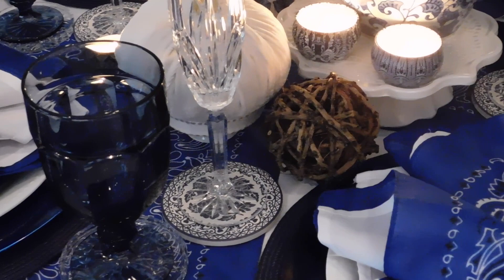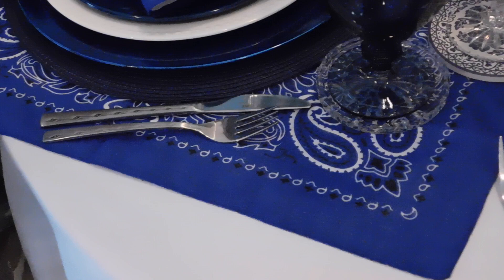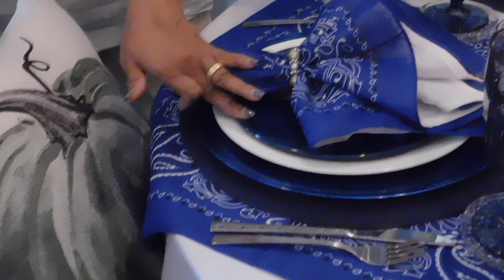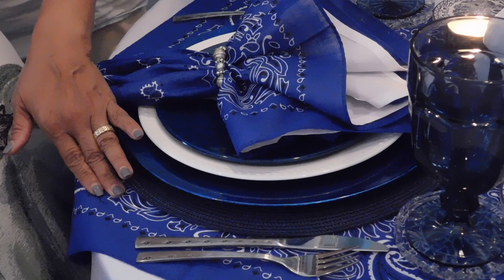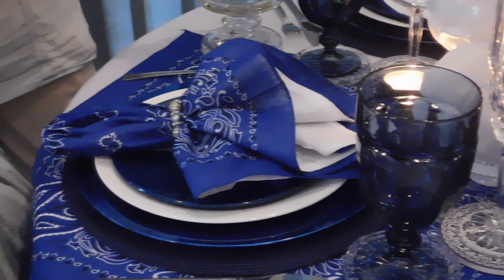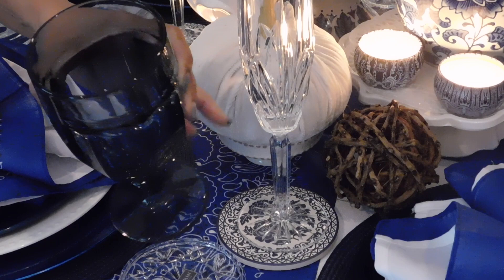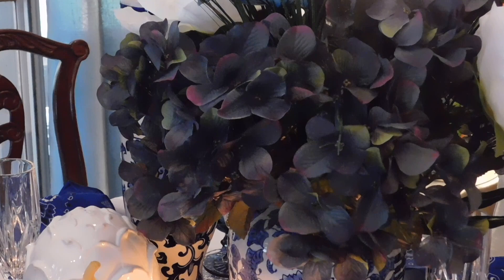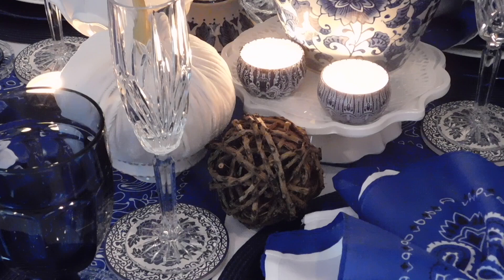endofsummertablescape - Hosted by Diva Designing on a Dime with Kimberly Davis